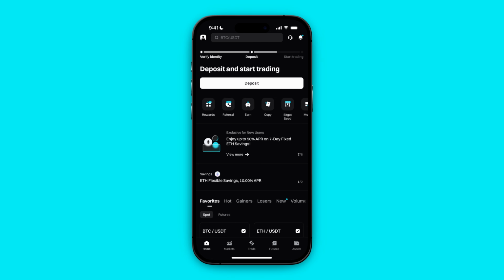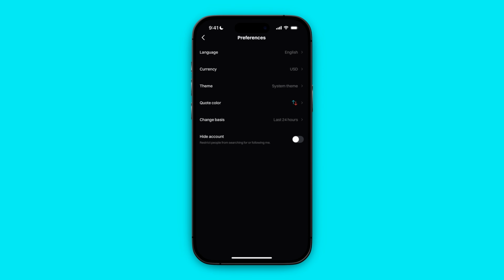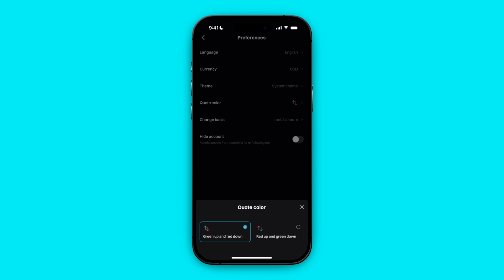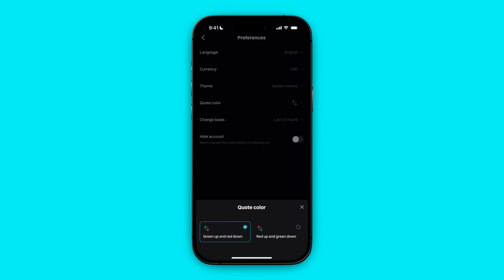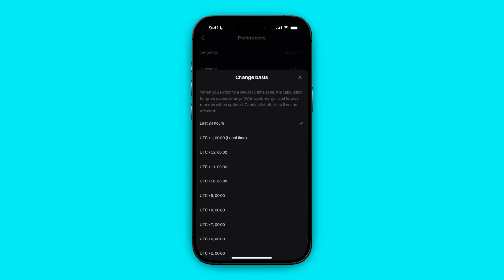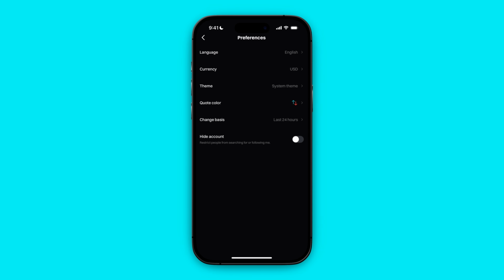How to Change Layout in Bitget App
In this video, I'll show you How to Change Layout in Bitget App.
If you want to customize your Bitget app’s layout for a better user experience, this step-by-step guide will show you how to do it. Learn how to adjust the layout settings to suit your preferences, whether you want to change the display for easier navigation or optimize the app’s interface for your needs. 📱🔧